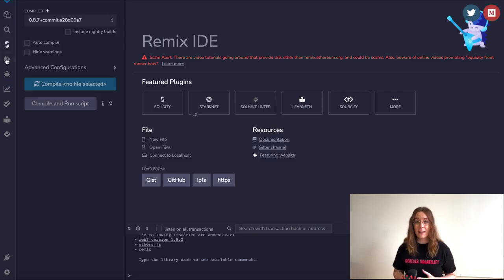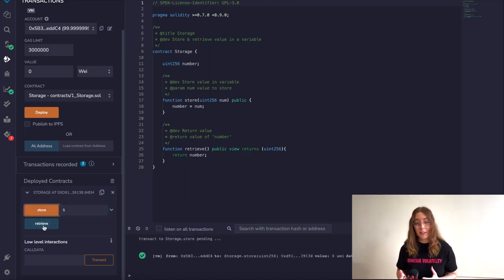Intro to Solidity Basics variables, data types, remix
The first part of a series introducing the basics of Solidity programming where we’ll cover understanding Solidity code, how to use hardhat for development and writing tests, deploying a contract, interfacing with other protocols and eventually creating a frontend to complete a full stack decentralized application! In this video we introduce the Remix IDE, the EVM, and the basics of Solidity variables and data types.